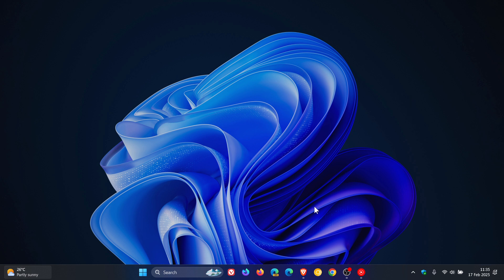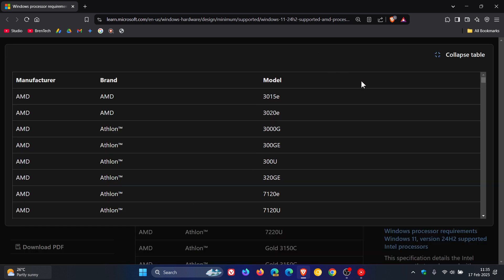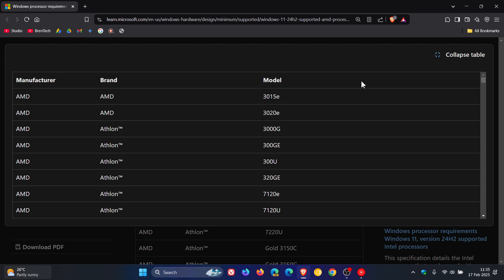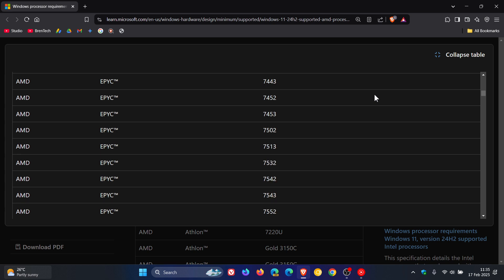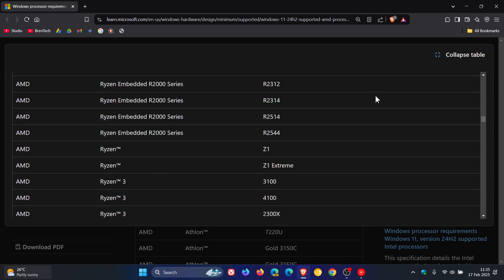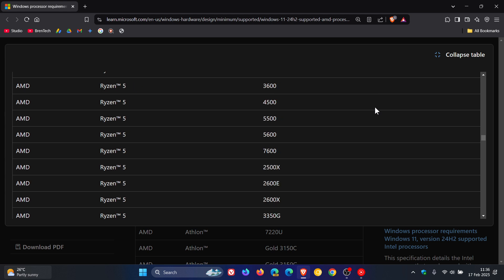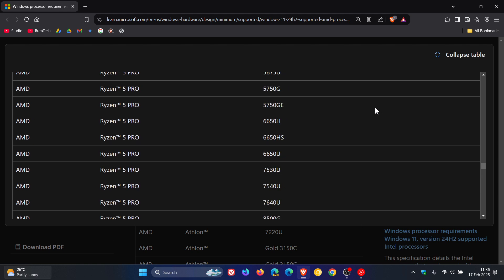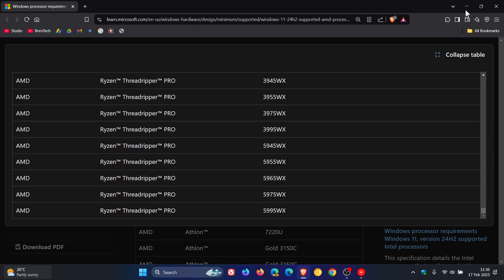Windows 11 24H2: Official AMD CPU Support List!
Microsoft has released a new list of supported AMD processors for Windows 11 24H2